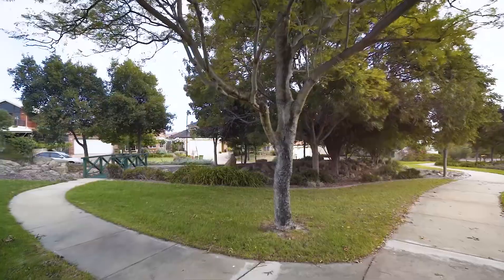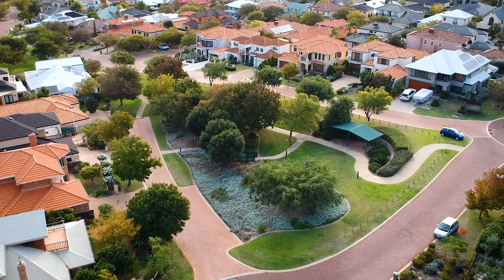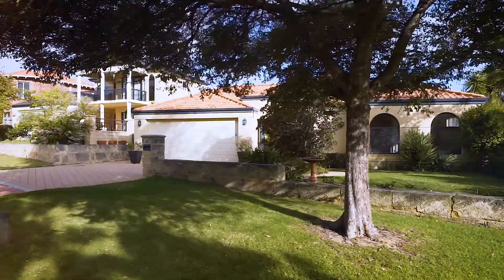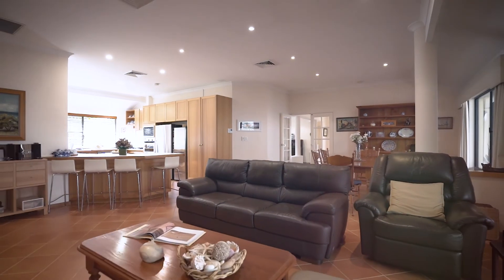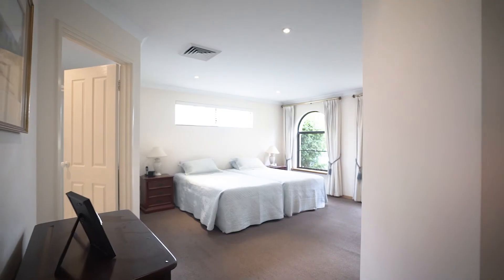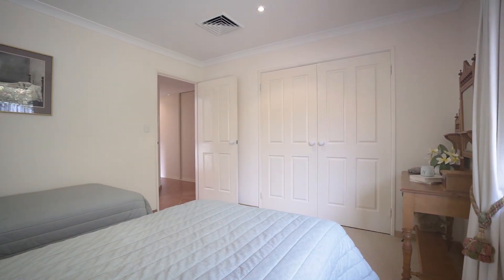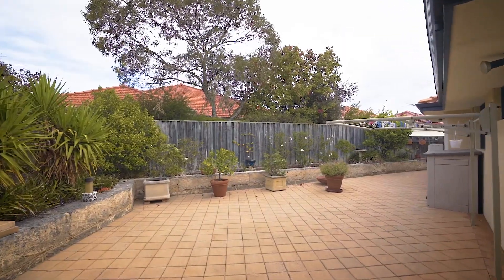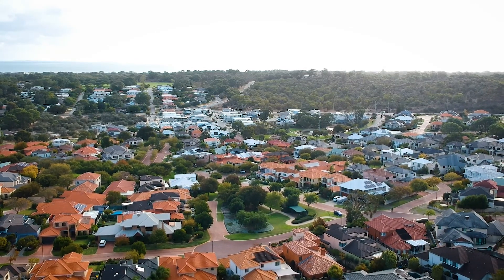One Agency West Coast, Cam Greig - 8 Cavendish Rise, Mt Claremont